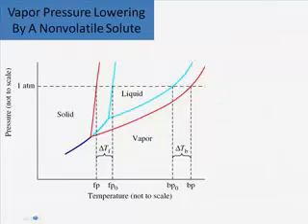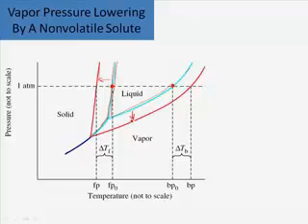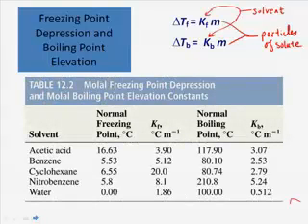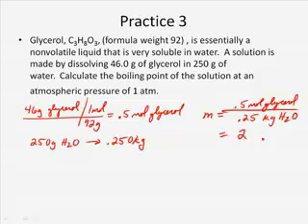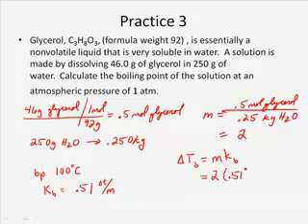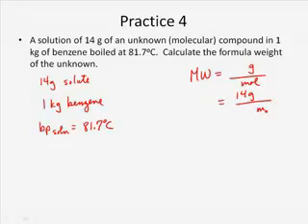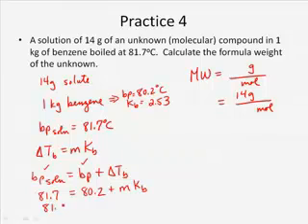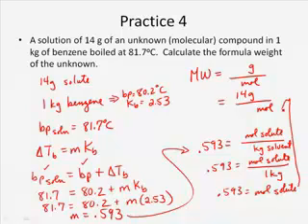Freezing point depression and boiling point elevation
Mrs. D's discussion